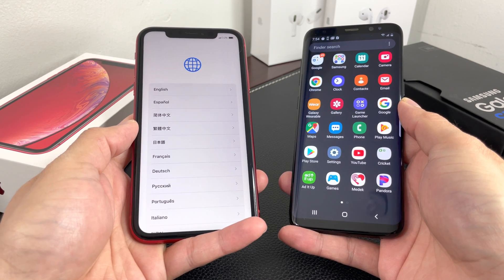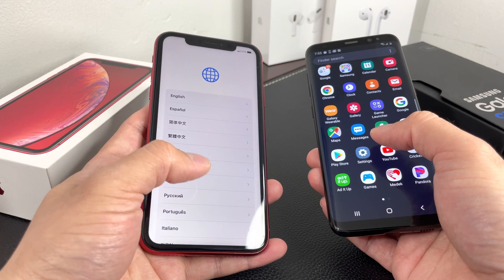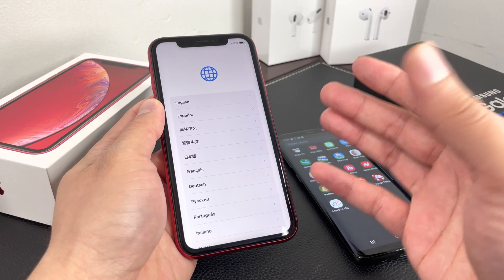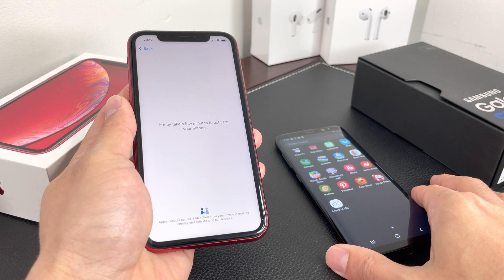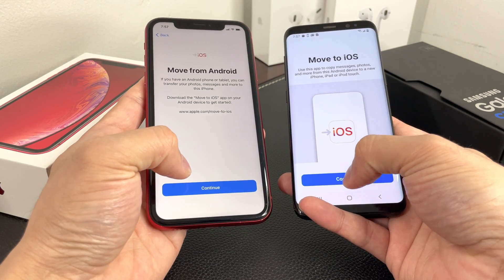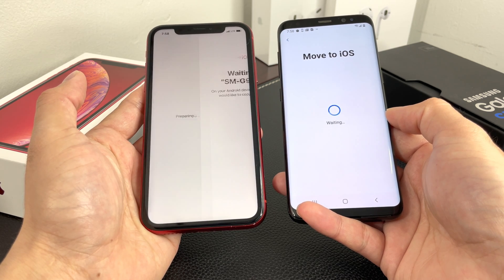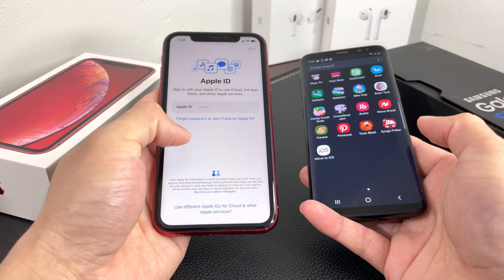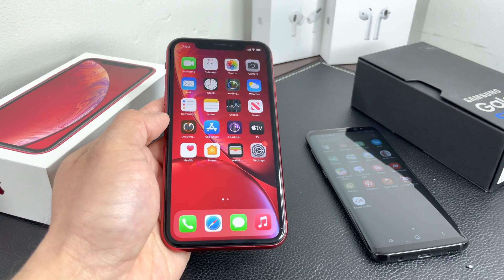How to Transfer Data From Android to iPhone | Move to iOS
Moving from Android to iPhone is now easy. In this video we show you how to use Move to iOS feature to transfer your data, photos, messages, etc from android device to iOS device with few simple steps.

Things you will need:
- Strong Wifi connection
- Fully charged or plugged in devices
- Enough storage on the iPhone

Unfortunately, some things like PDF, books, music and certain apps will not transfer over and you will need to manually move them.